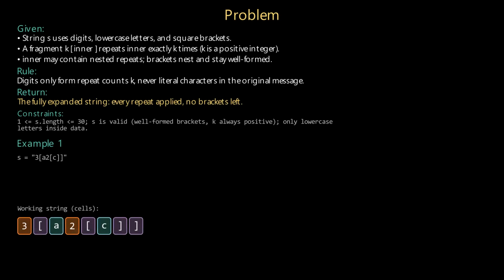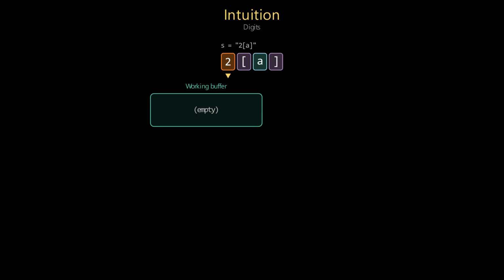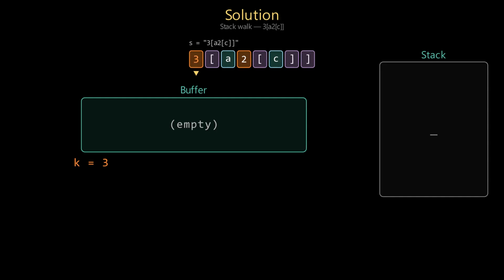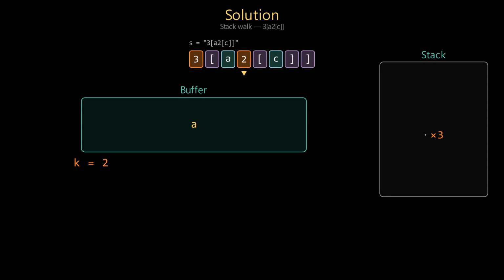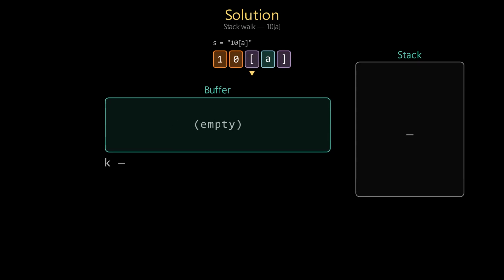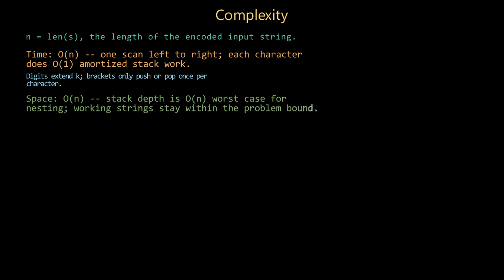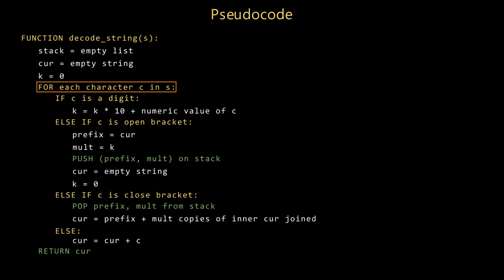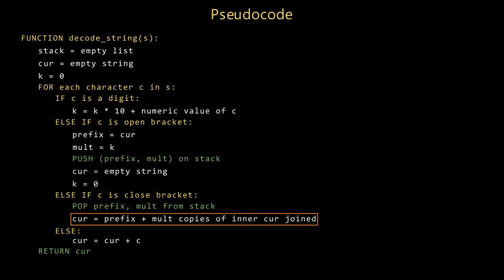Leetcode 394 (medium) - Decode String